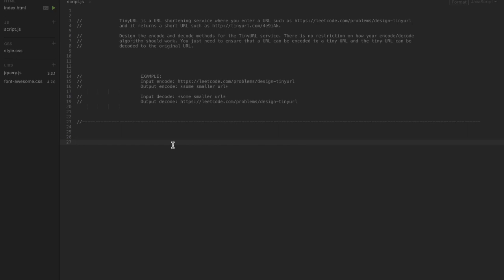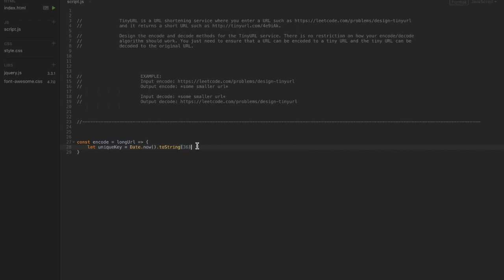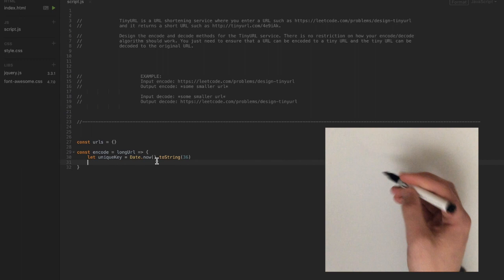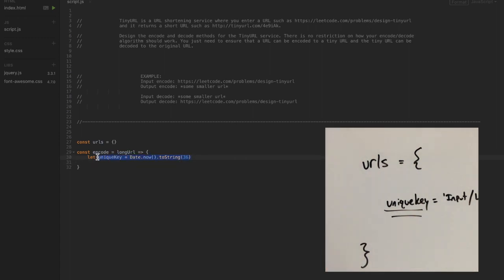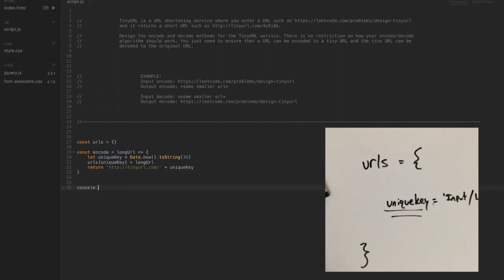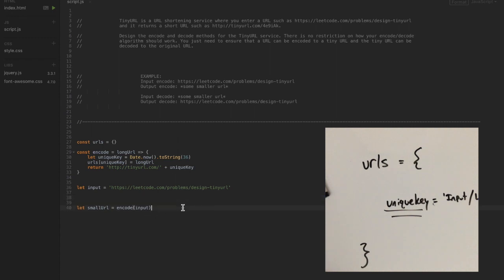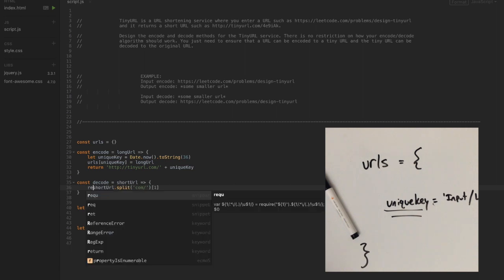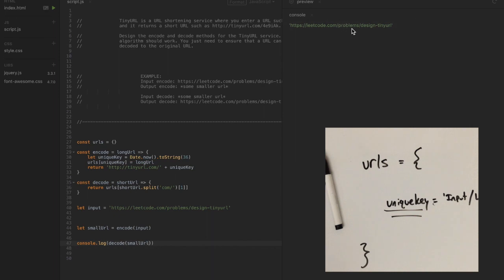Encode and Decode TinyURL